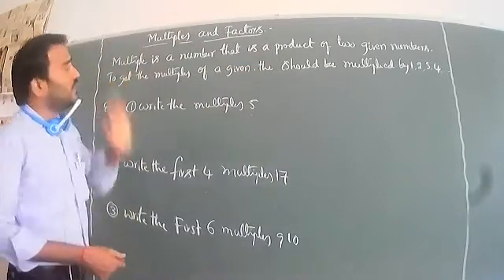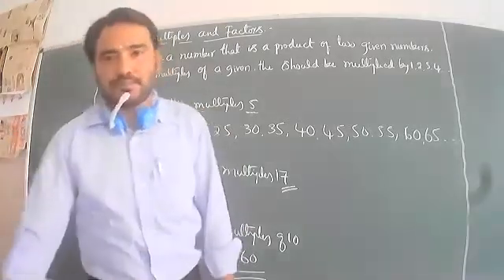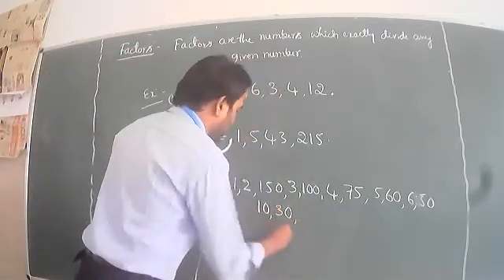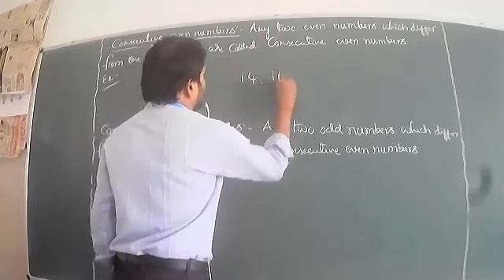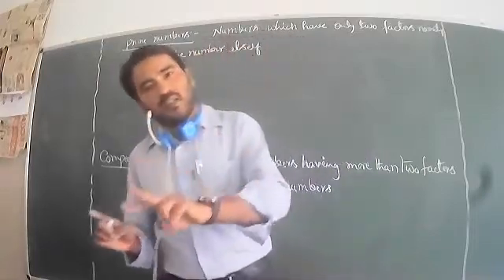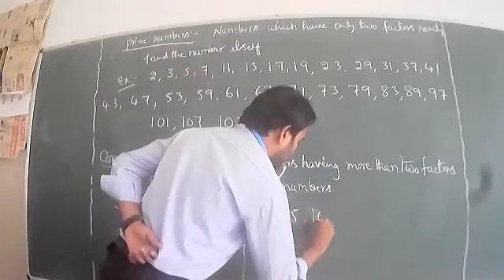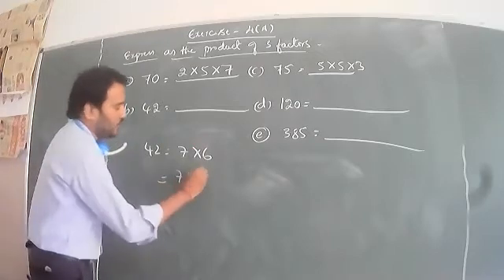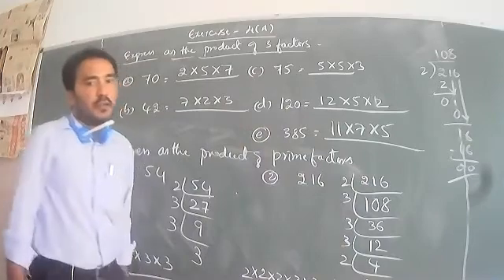5th std - Multiples and factors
multiples , factors , consecutive even and odd numbers , prime and composite numbers